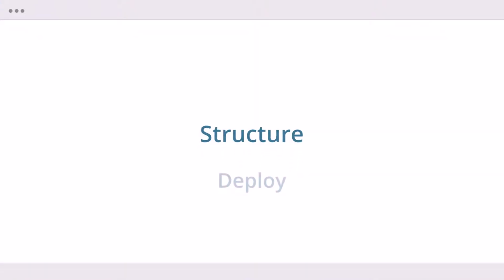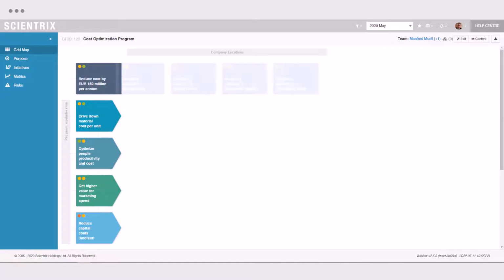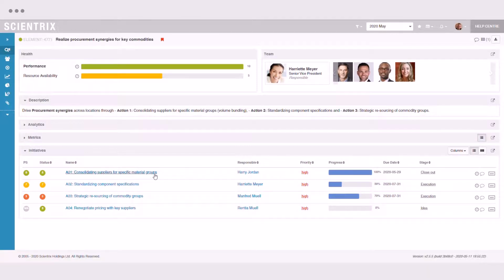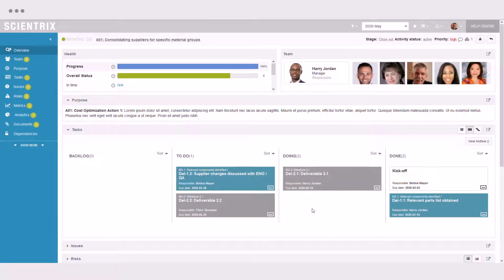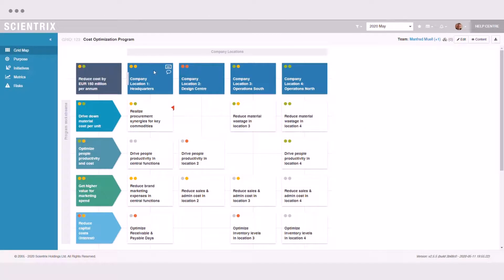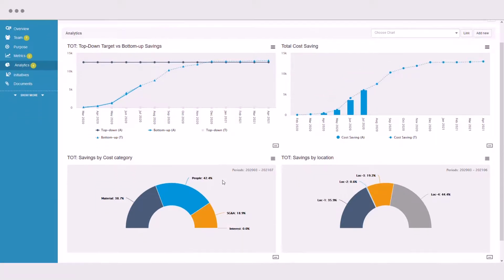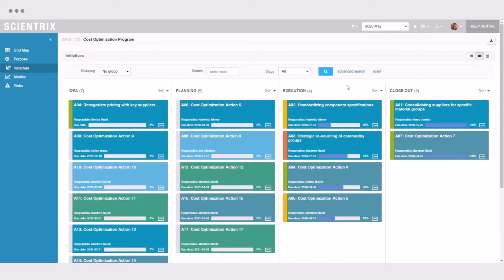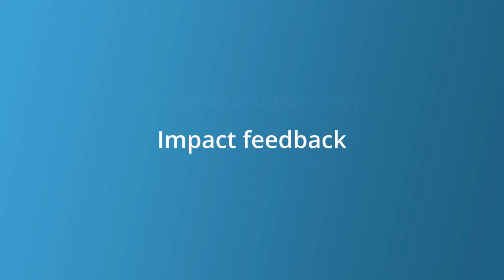Cost Optimization Program with Scientrix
As the economic fall-out of the COVID-19 crisis starts to become more clear and more real, companies need to urgently adjust their cost structures to the new reality to ensure survival and sustainability.
Coordinating these cost-optimization efforts across various functions and locations whilst maintaining overview and progress transparency with a single source of the truth is no easy feat.
Scientrix can help you to structure, manage, and monitor a comprehensive cost optimization program with an affordable, easy to use web-based platform and expert advice.